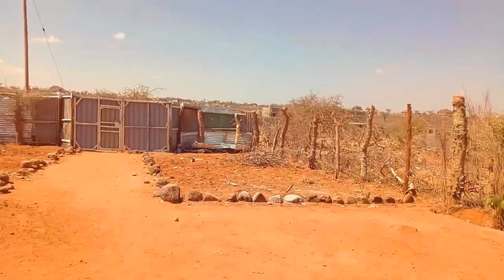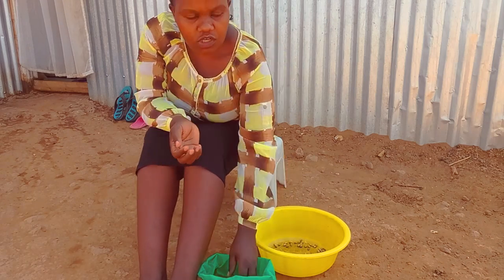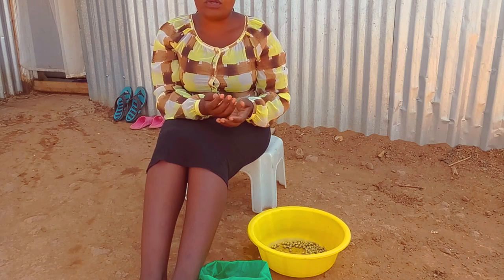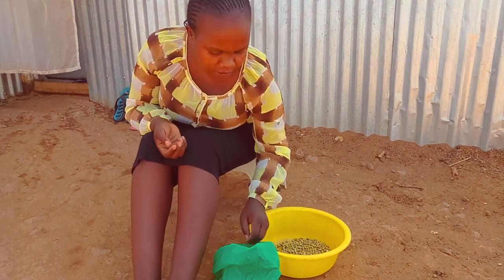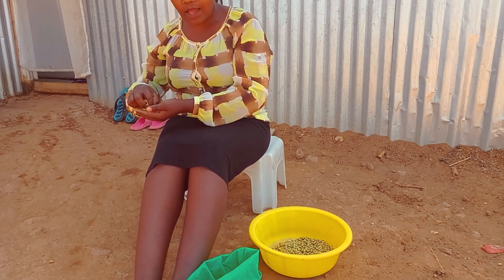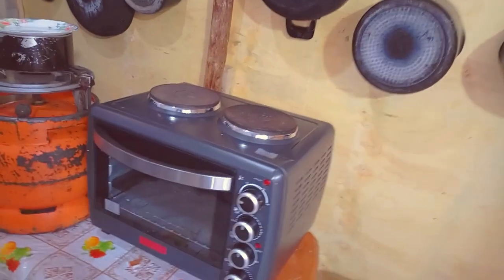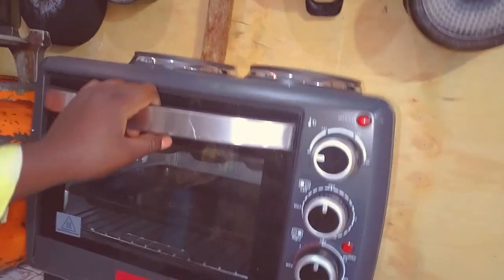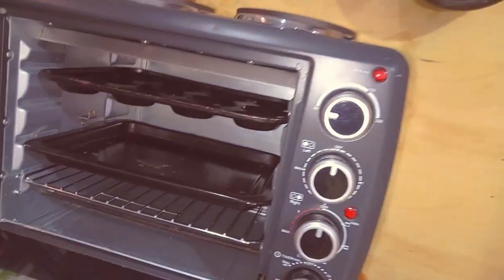See The New Baby in My Kitchen - Village Kitchen Upgrade